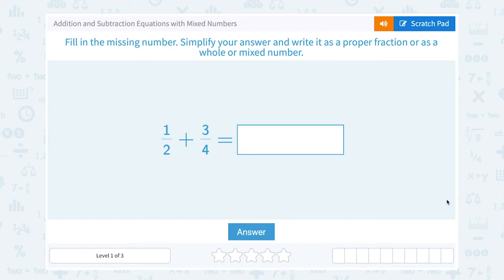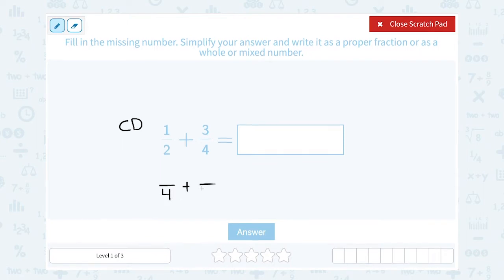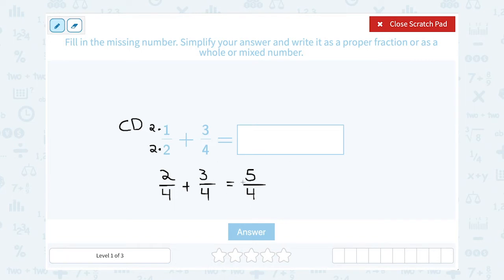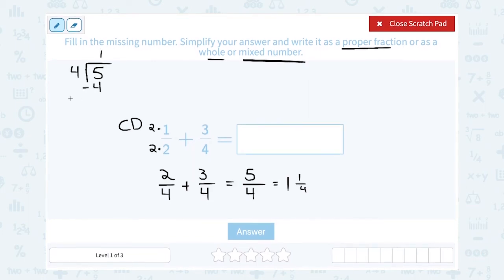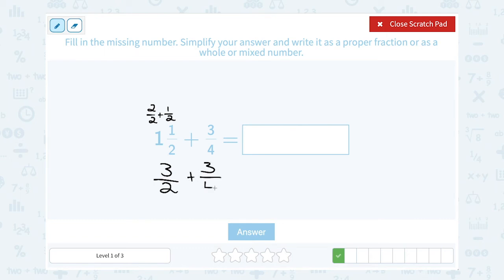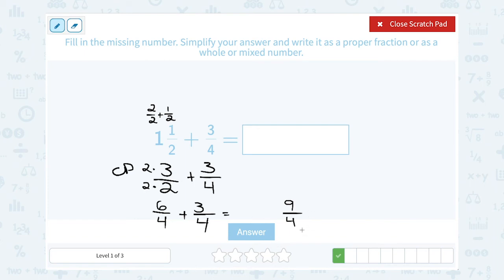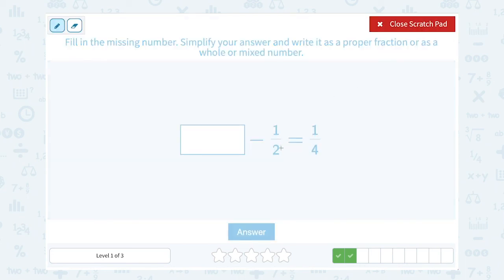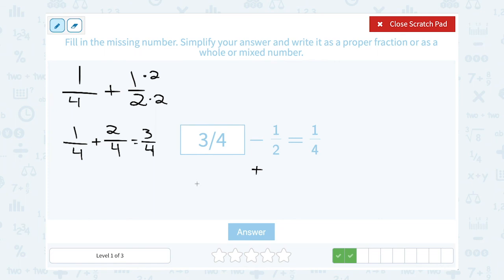5.74 Addition and Subtraction Equations with Mixed Numbers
Addition and Subtraction Equations with Mixed Numbers
Practice adding and subtracting mixed fractions.